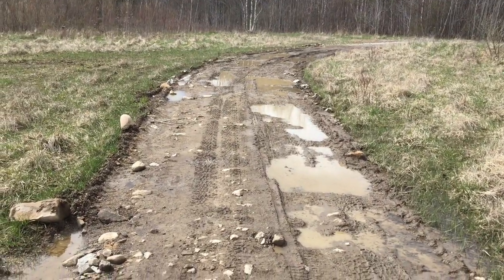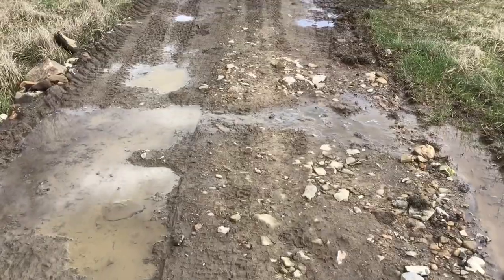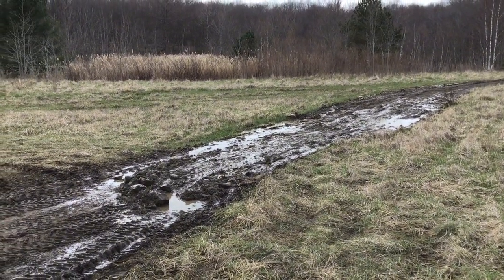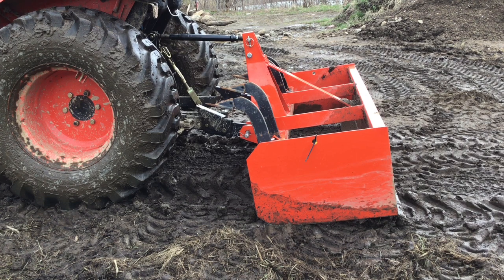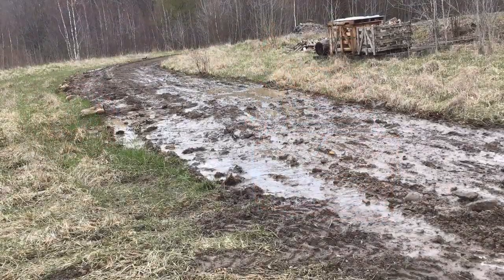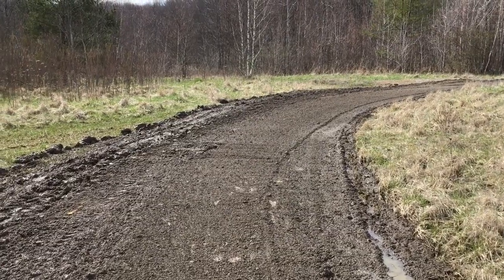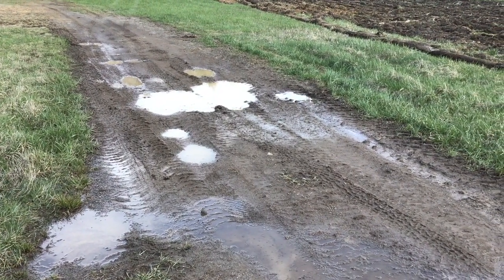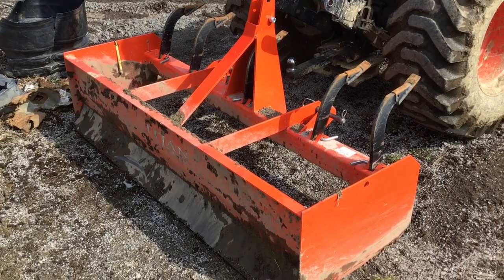Using a compact tractor and box blade to grade and remove puddles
Today I use the tractor (Kioti ck3510se) and 6 foot box blade (Titan 3106) to grade a trail and smooth out some pot holes.   Music written and performed by Josh Hovis